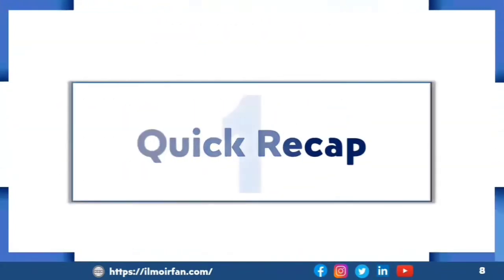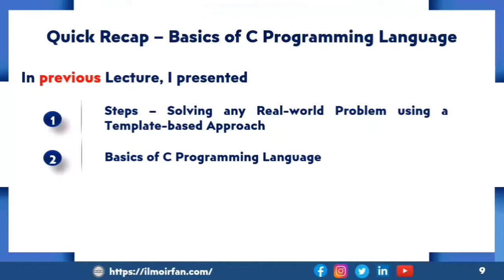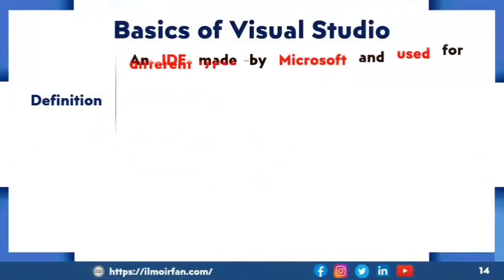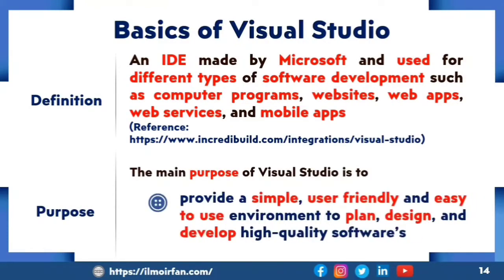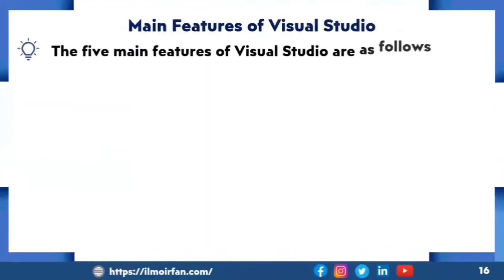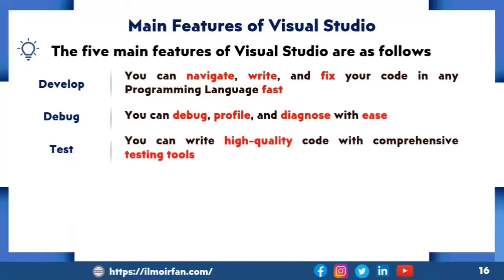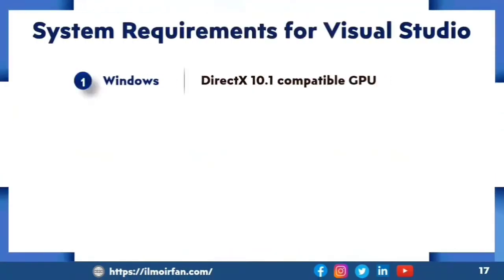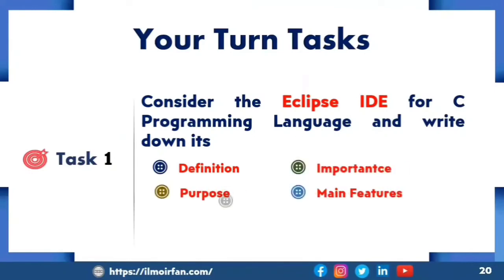Lecture 3 | Basics of C Visual Studio | English | 16-07-2022 | Ilm O Irfan Institute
Lecture 3 | Basics of C Visual Studio | Popular IDEs for C programming Language in Windows Operating System  | English | 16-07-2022 | Ilm O Irfan Institute